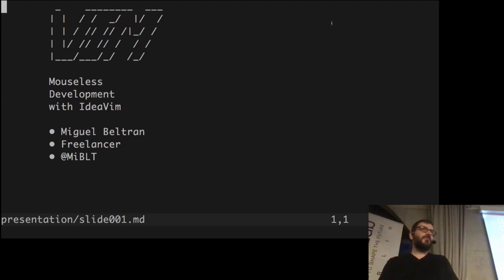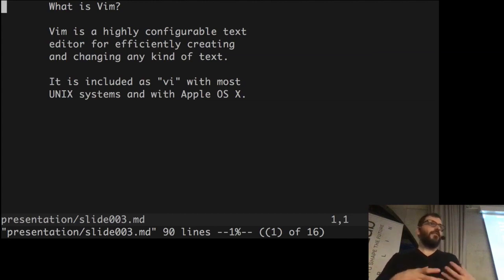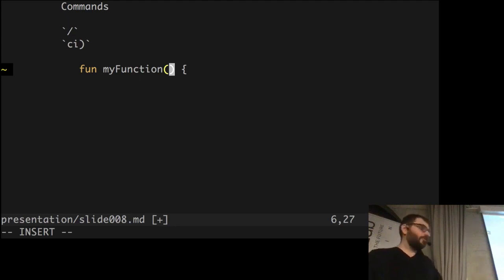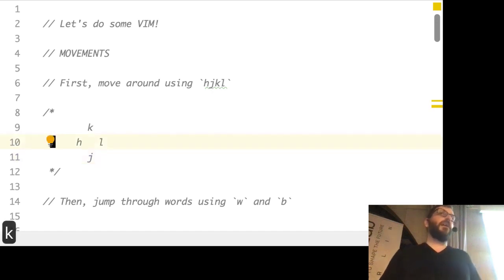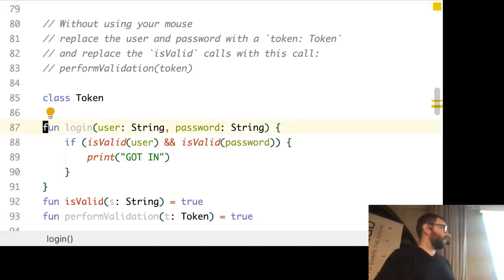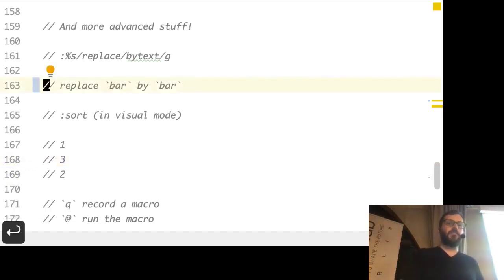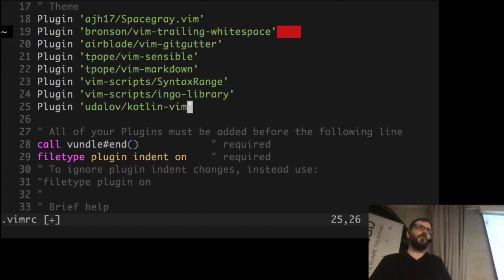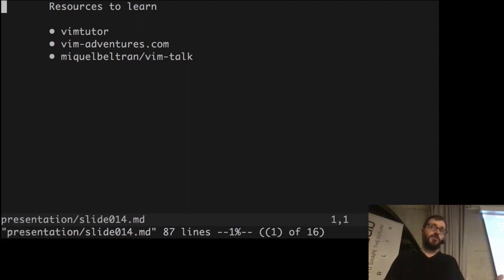Mouseless Development with IdeaVim - Miguel Beltran - Berlindroid